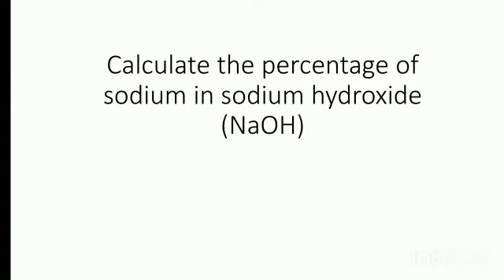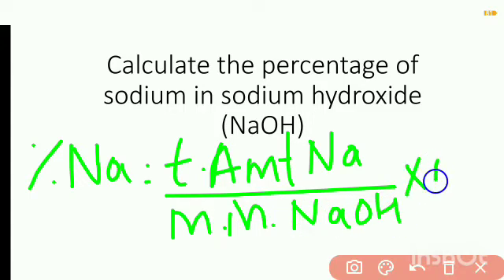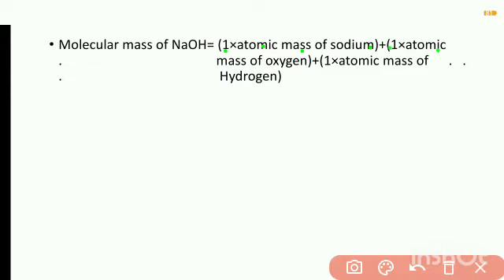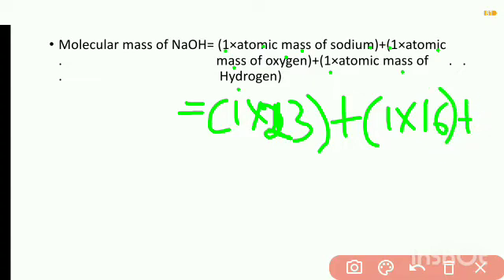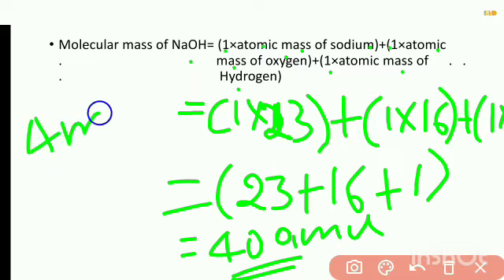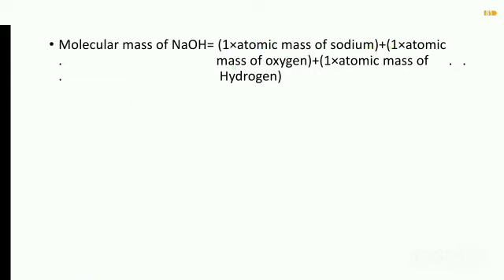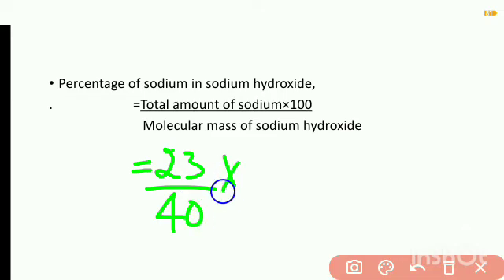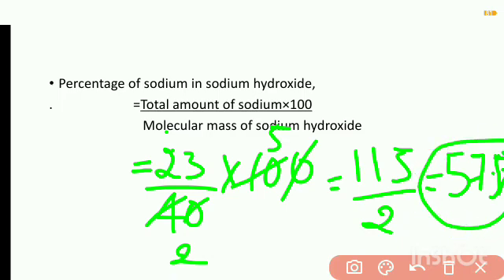calculate percentage of sodium in sodium hydroxide (NaOH)